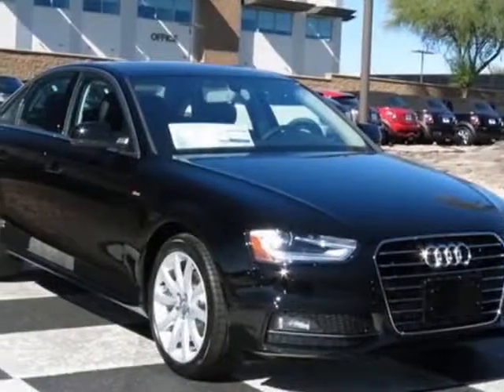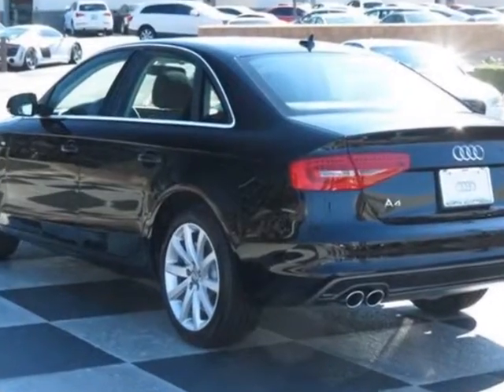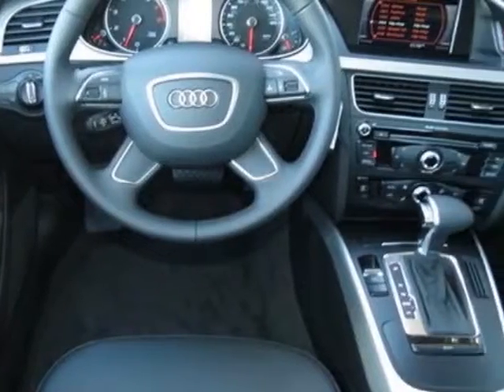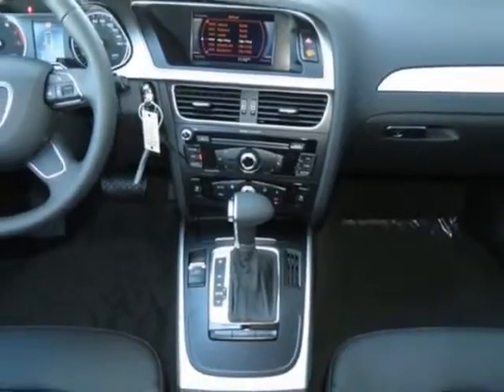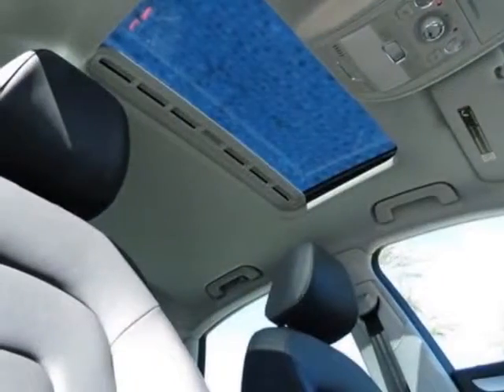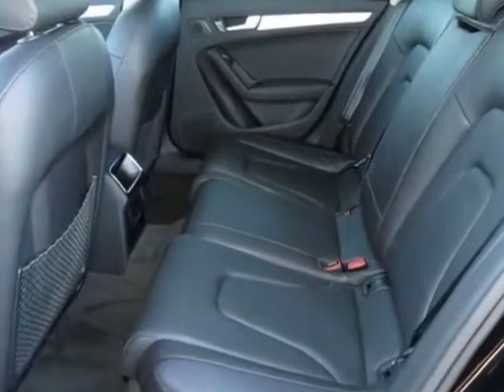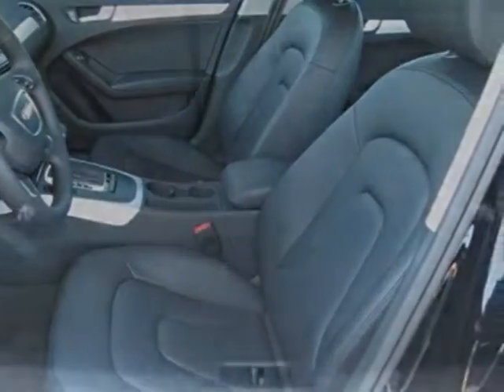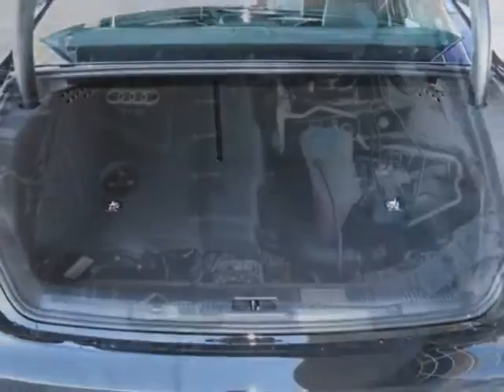2014 Audi A4 4dr Sdn CVT FrontTrak 2.0T Premium Sedan - Phoenix, AZ